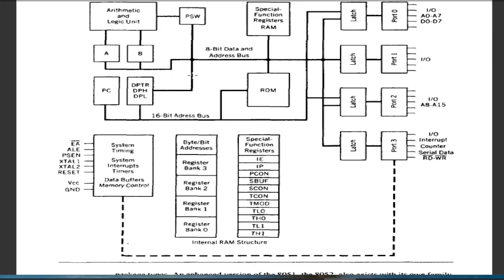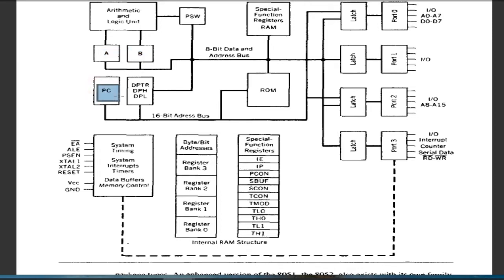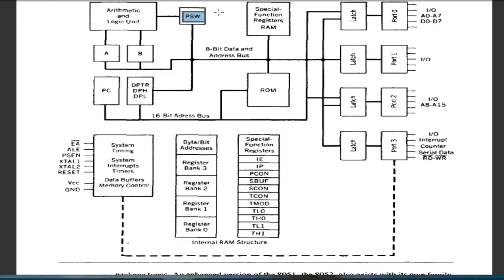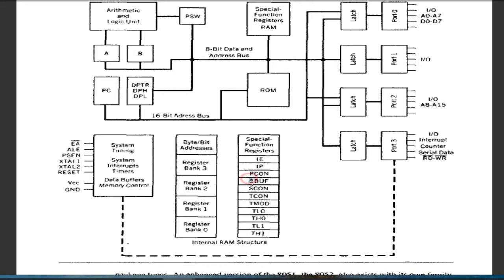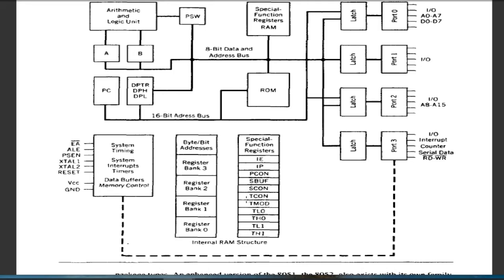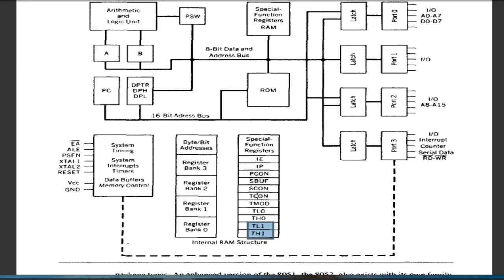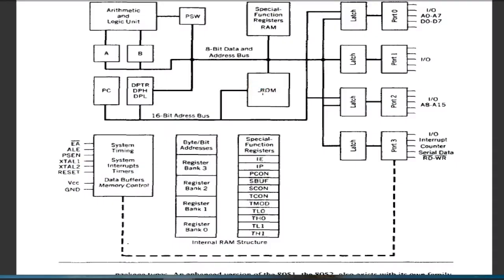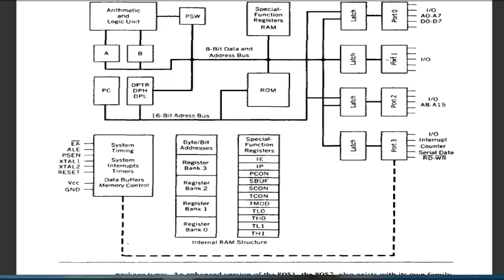Architecture of 8051 Microcontroller